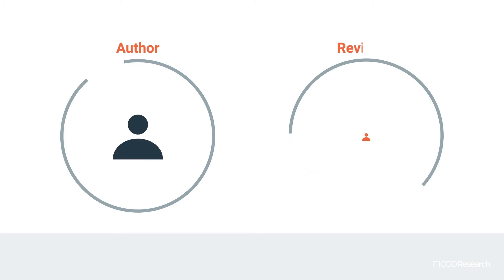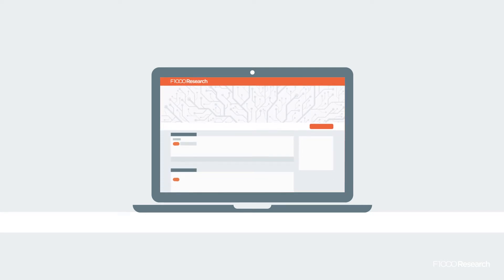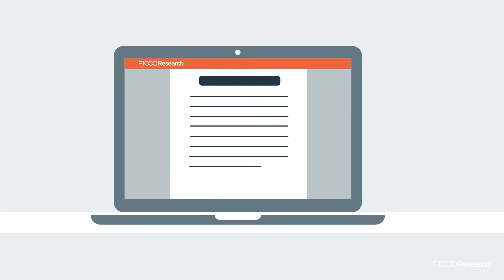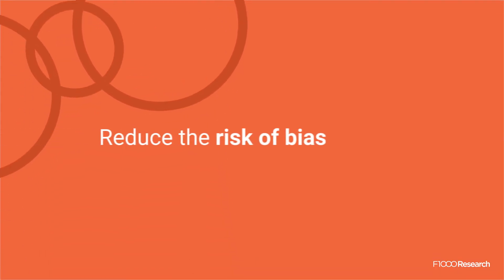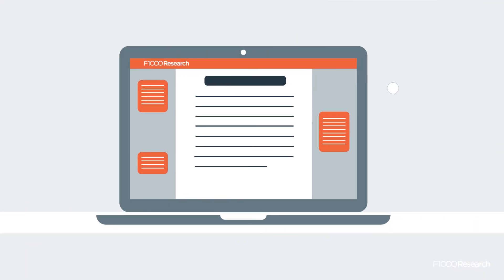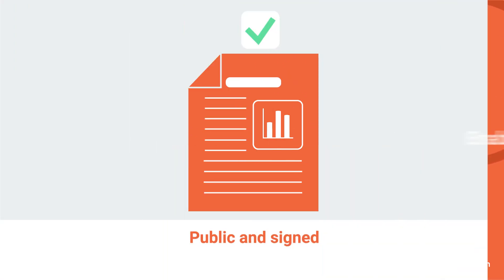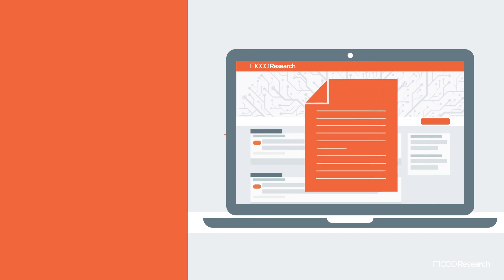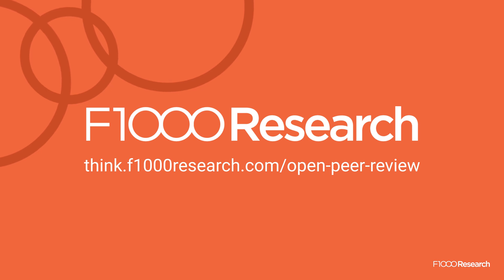Open Peer Review on F1000Research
F1000Research offers a fully open and transparent post-publication peer review process. In this video, you’ll learn how our open peer review model works and its benefits.

Find out more about open peer review and explore our toolkit of resources here:

F1000Research is an open research publishing platform for scientists, scholars and clinicians offering rapid publication of articles and other research outputs without editorial bias.

All articles benefit from transparent peer review and editorial guidance on making all source data openly available.

F1000Research publishes articles and other research outputs reporting basic scientific, scholarly, translational and clinical research across the physical and life sciences, engineering, medicine, social sciences, and humanities. All research is suitable irrespective of the perceived level of interest or novelty; we welcome confirmatory and negative results, as well as null studies.

F1000Research publishes different types of research, including clinical trials, systematic reviews, software tools, method articles, and many others.